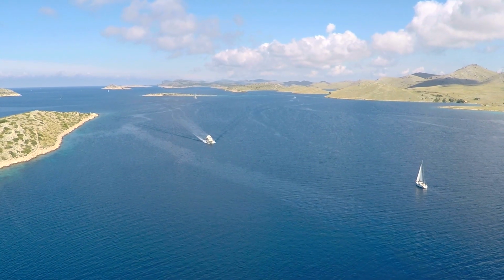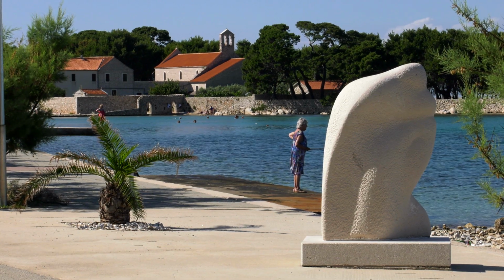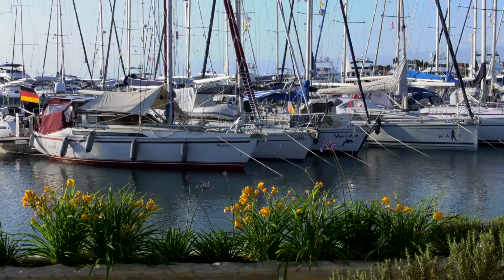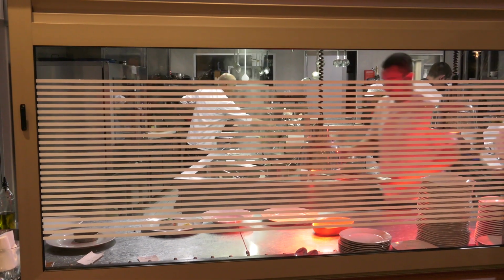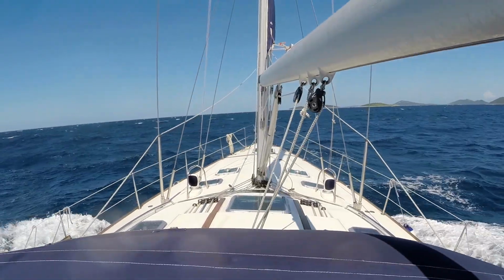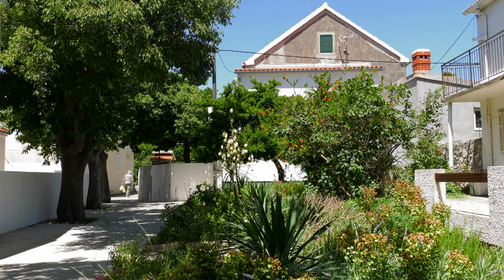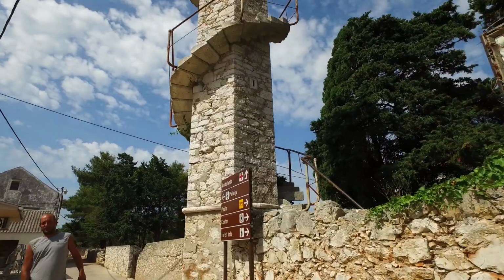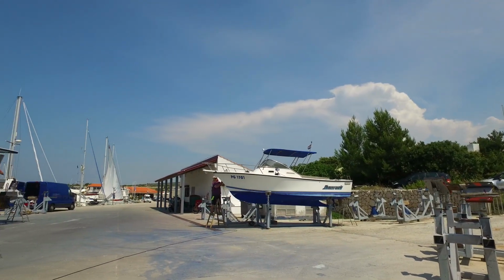SAILHO SEASON2 E08: Ugljan – Ist – Silba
The island of Ugljan, right across the town of Zadar, is known for its olives and olive produce. Beautiful sandy beaches and crystal clear sea will take your breath away. Smaller island of the Zadar archipelago like Ist and Silba looks like frozen in time and are really great for escaping from civilization.